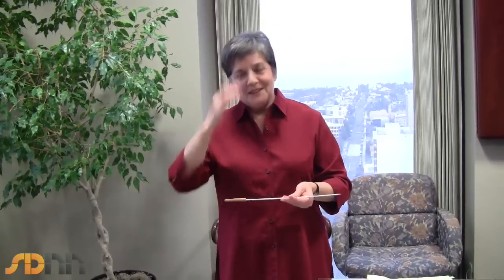San Diego Opera Conductor explains the hands